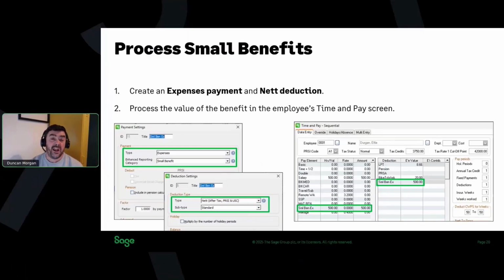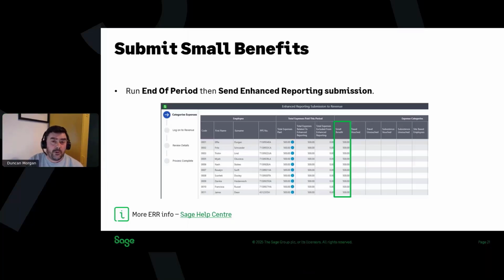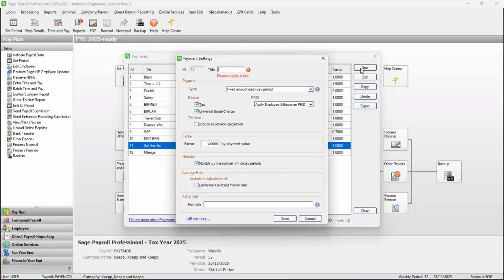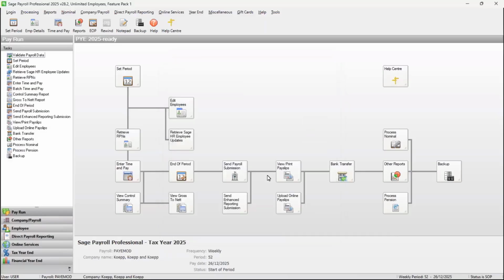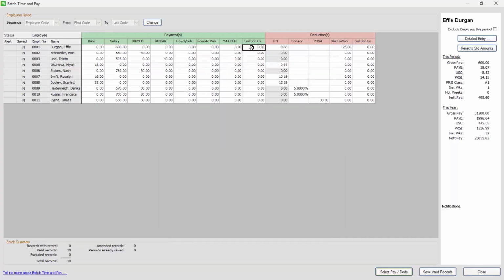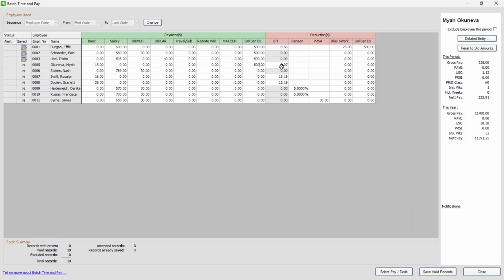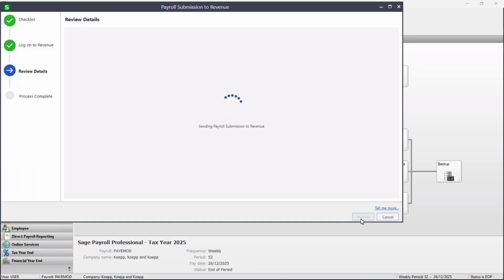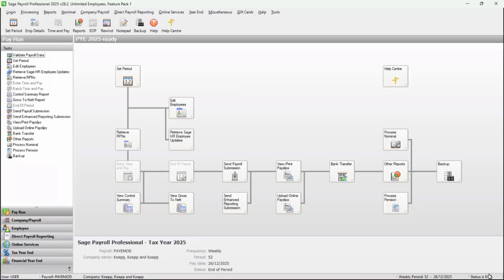Sage 50 Payroll (Ireland) - Small benefit exemption